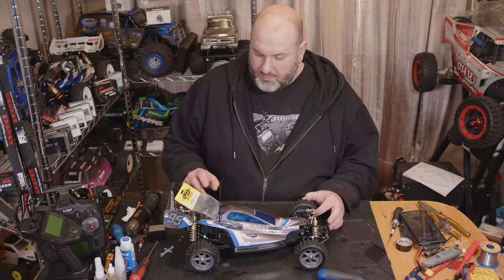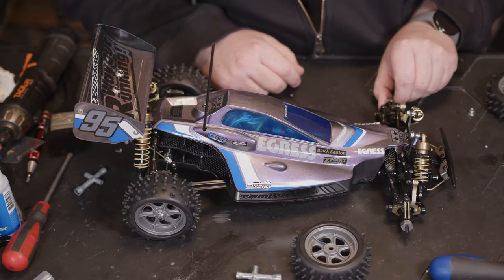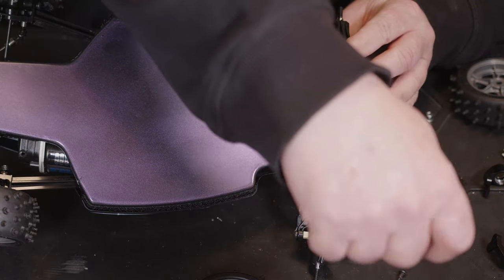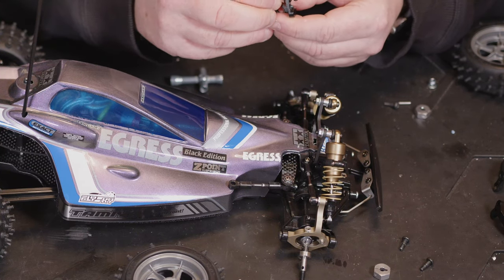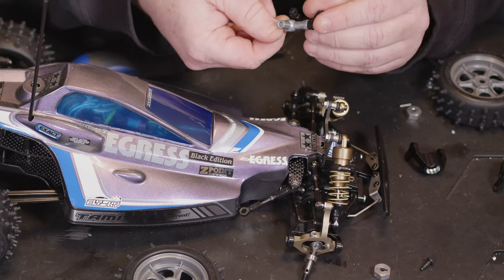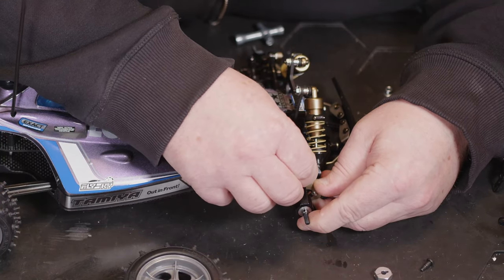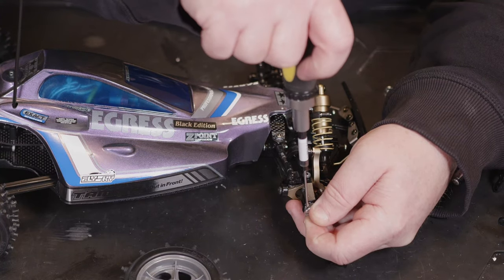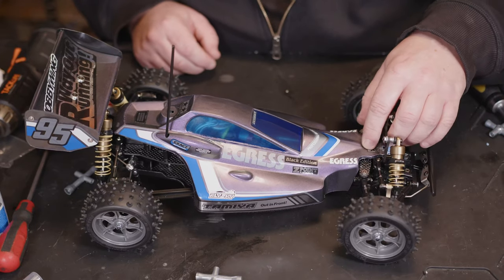Tamiya Egress Black edition Yeah Racing Alloy front hub upgrade.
Yeah Racing Aluminum Front Knuckle Arm (BK) for Tamiya Avante 2011 / Egress / VQS 2020 TAV-006BK ￡21.44

US PRO Tools 4 Piece Japanese Industry Standard Screwdriver Set JIS ph1,2,3-1616 £10.35

LRP V10 SPEC6 - 10 X 2 BRUSHED MOTOR Item No. LRP57106 £24.99

HOBBYWING QUICRUN - WP - 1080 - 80A - BRUSHED - CRAWLER HW30112750 price £44.99

399 Sheffield Road,
Chesterfield
Derbyshire S41 8LS
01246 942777